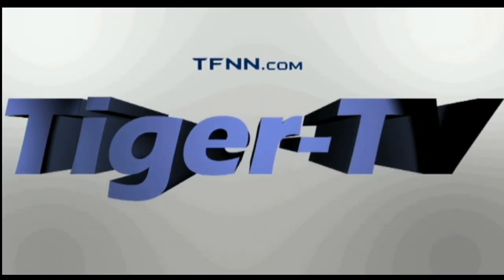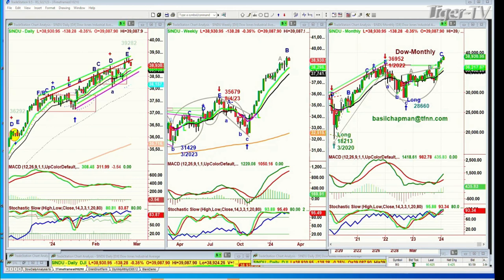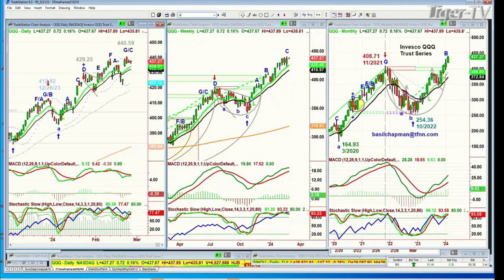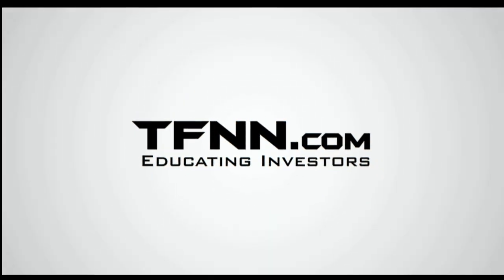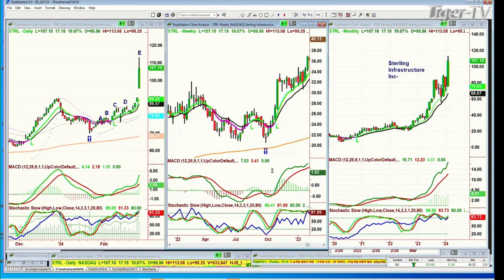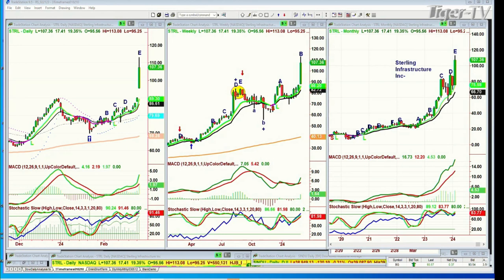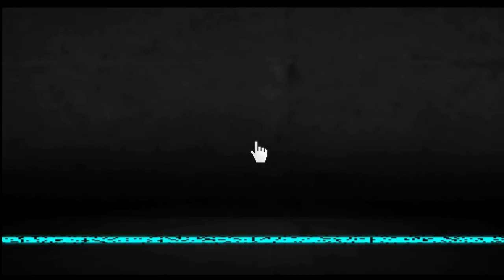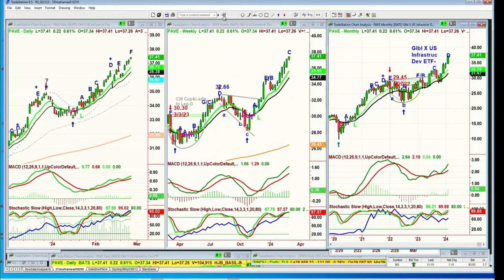February 27th, Tiger Technicians Hour on TFNN - 2024